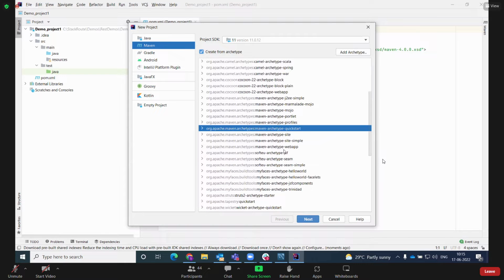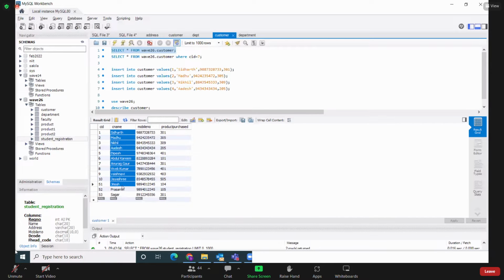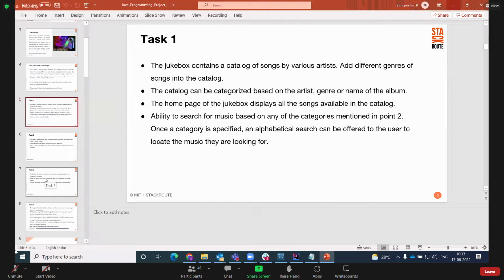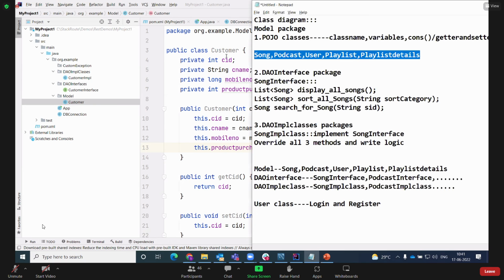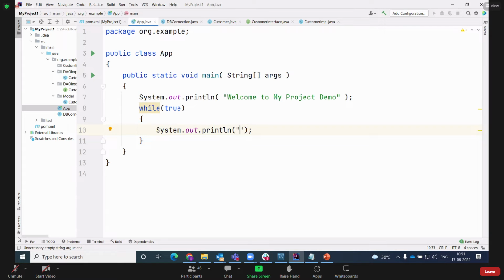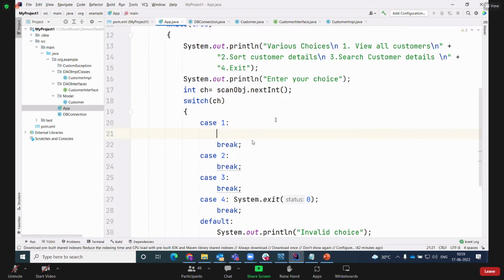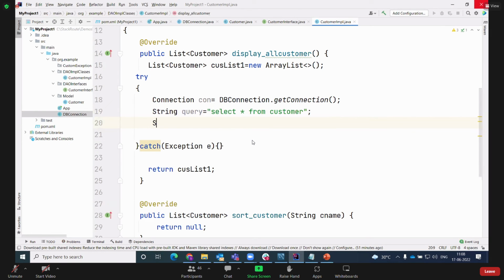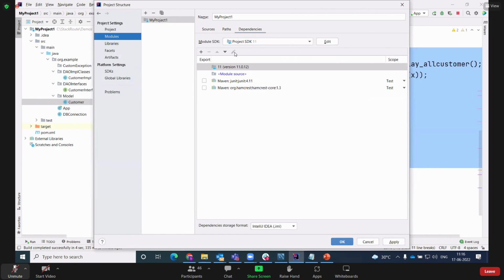06 17 Java Project Concept 01